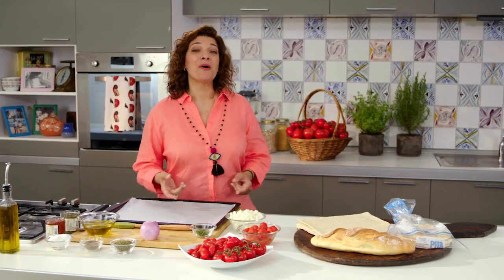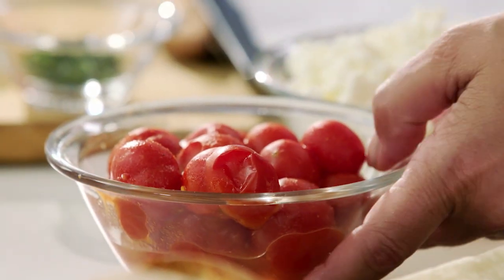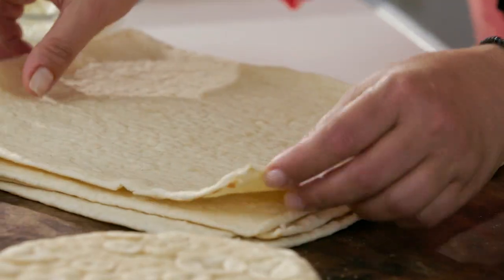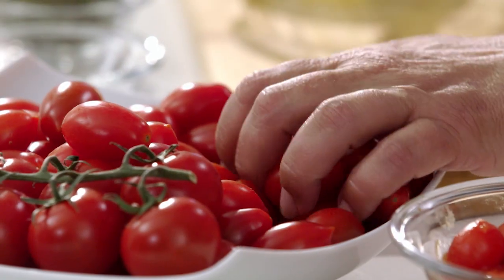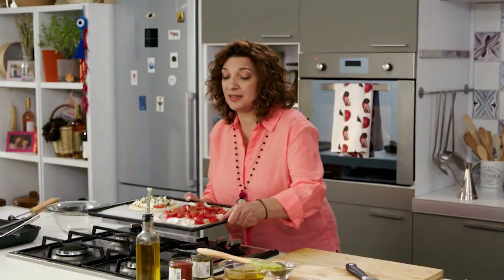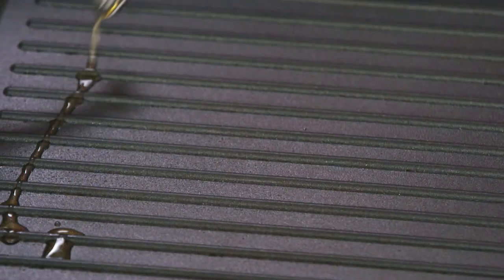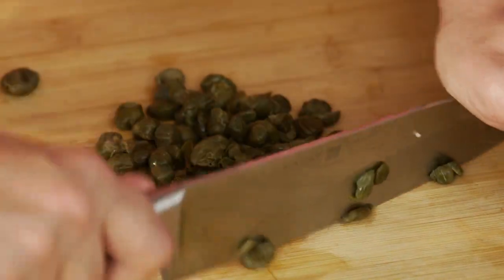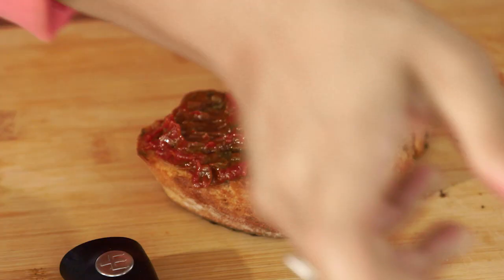Tomatoes & Bread 3 Ways by Diane Kochilas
My Greek Table Hosted by Diane Kochilas - Season 2 Episode 2
Recipe: Pizza Muffin/ Tomatoes & Bread 3 Ways